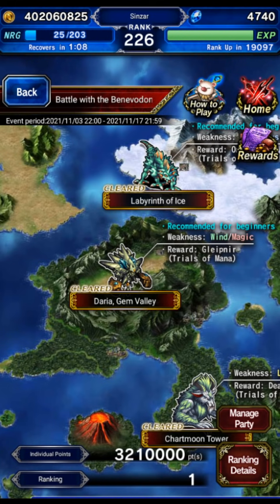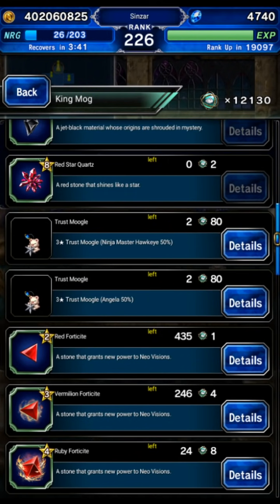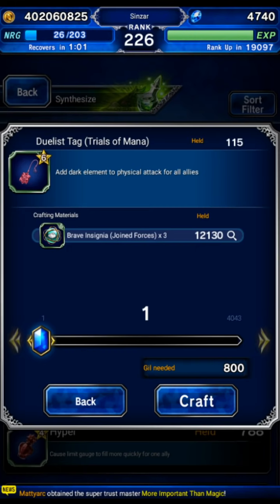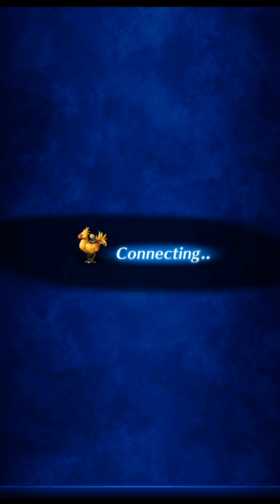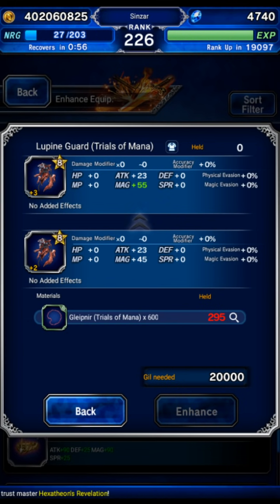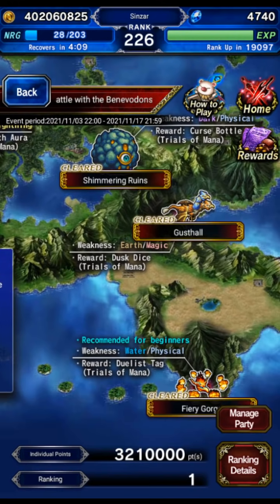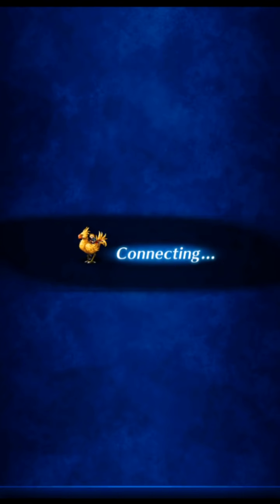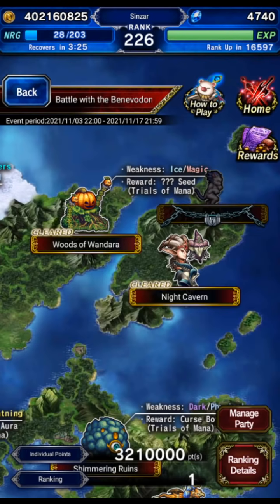Explaining Vision World Crafting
This video explains how the crafting works for Vision World, and talks about the most efficient way to farm.